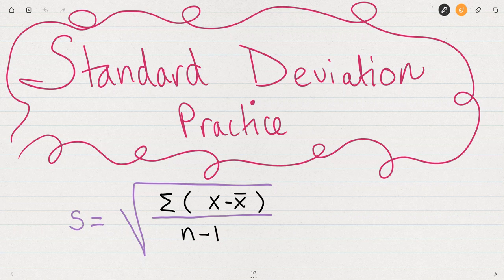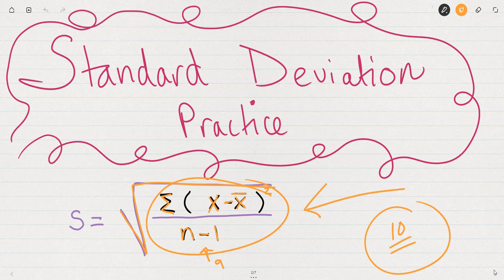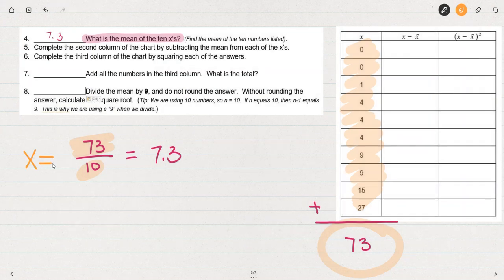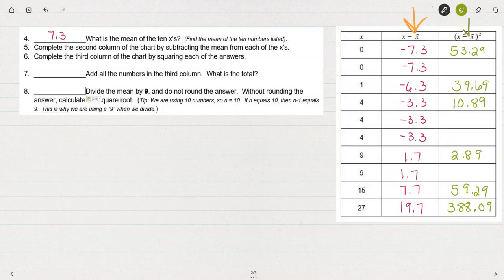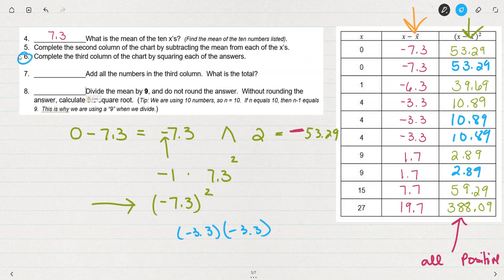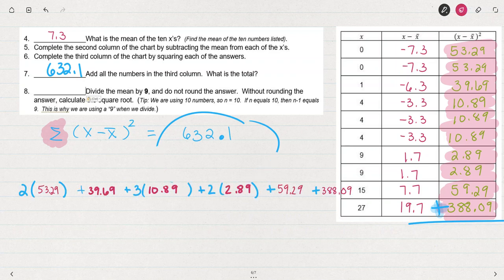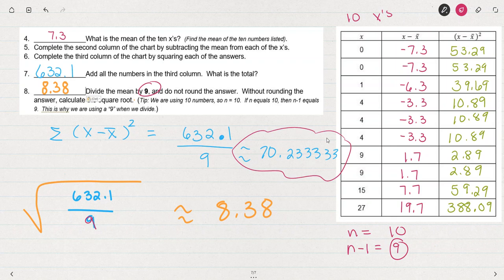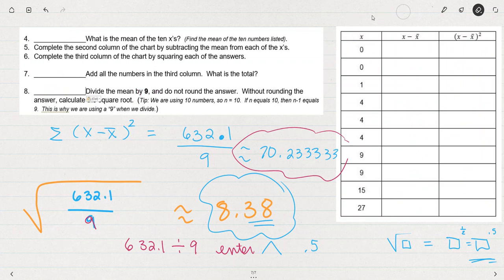MTH 161 ACTIVITY: Calculate the Standard Deviation for the data you collected in your survey